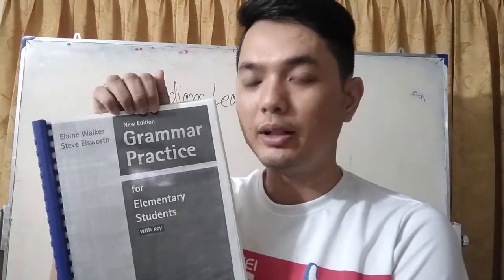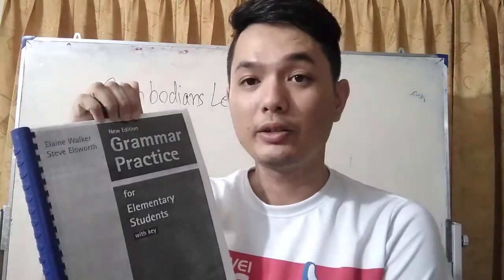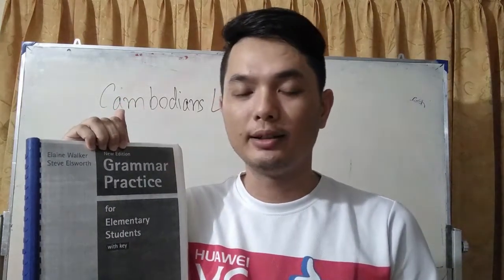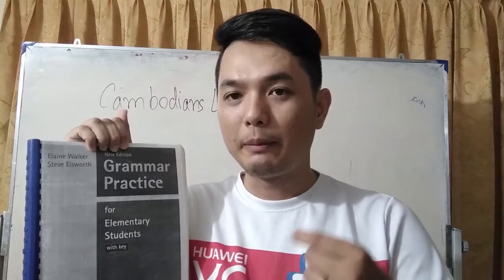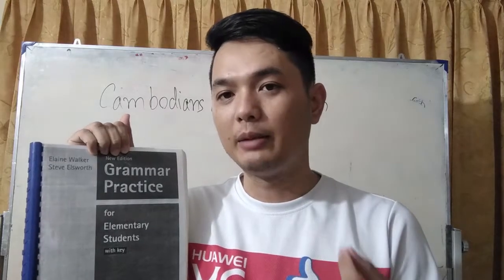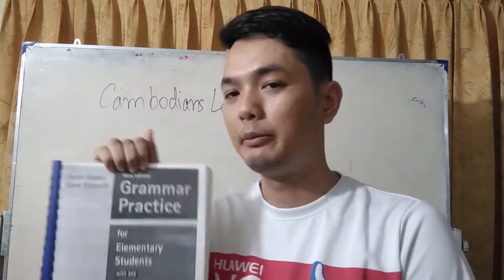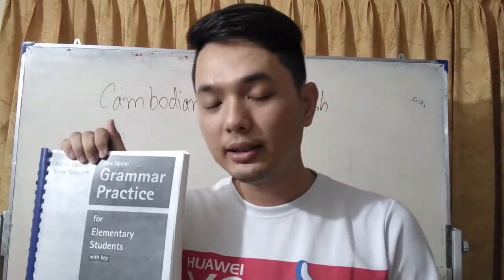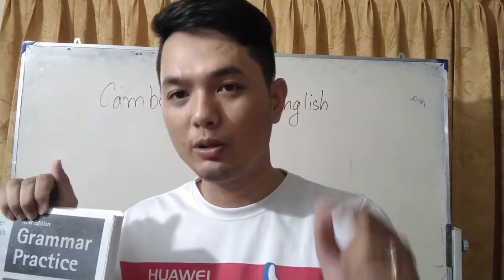ខ្ញុំនឹងធ្វើមេរៀនវេយ្យាករណ៍ជាភាសាអង់គ្លេសកម្រិត Pre-intermediate ចុច subscribe ដើម្បីទទួលវីដេអូថ្មីៗ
This video is created to share my knowledge of English and experience of learning English.